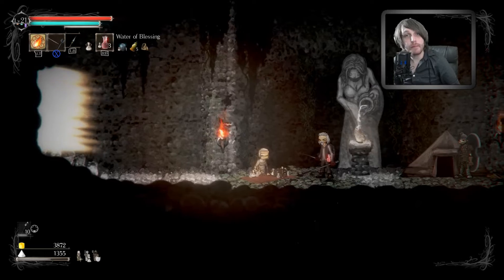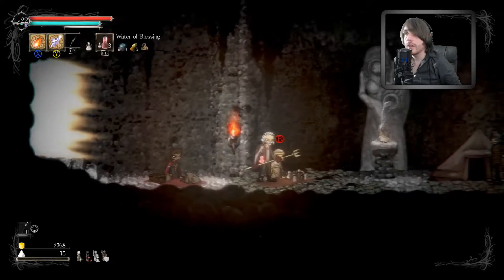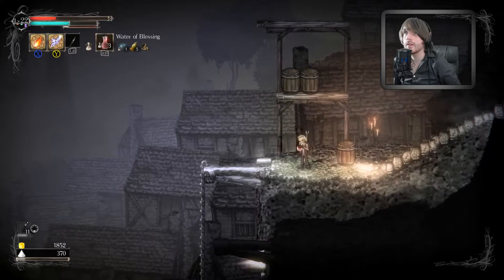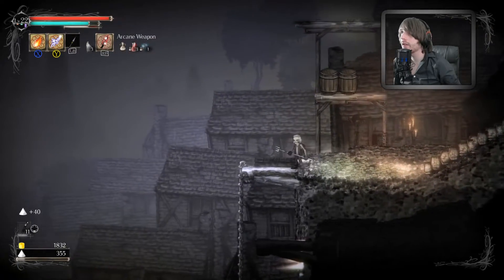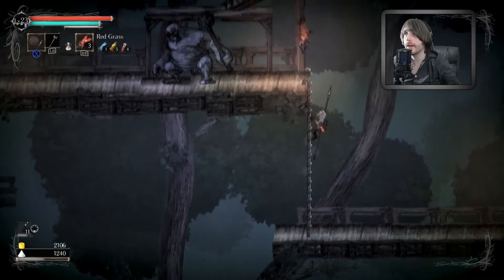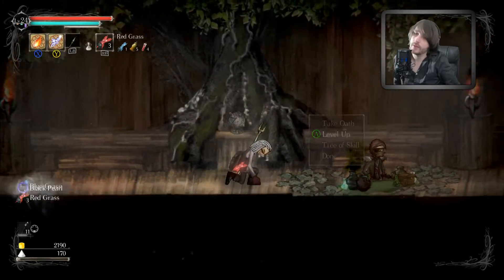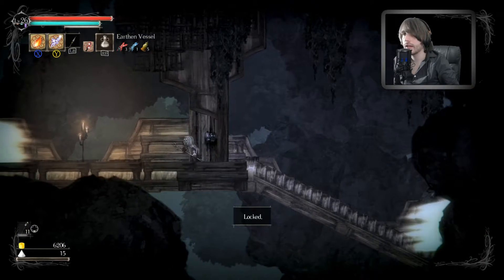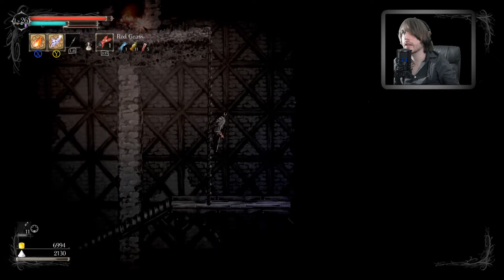Let's Play Salt and Sanctuary - Part 4: IT'S ALL COMING TOGETHER NOW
Maybe we can play sometime.

Keep checking back at Pwnda.com for future updates.

Outro Song
Title: Tristam - Till It's Over